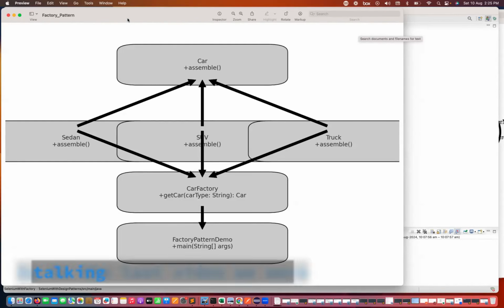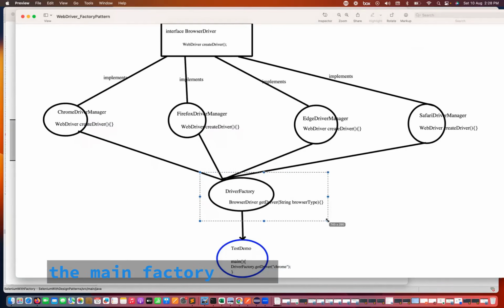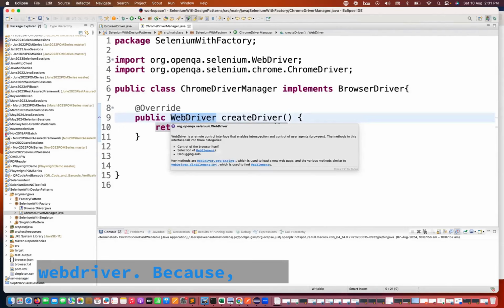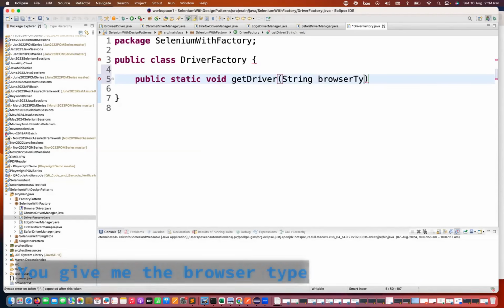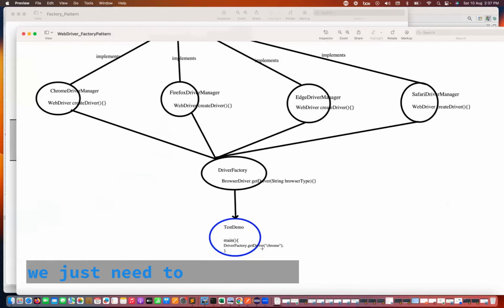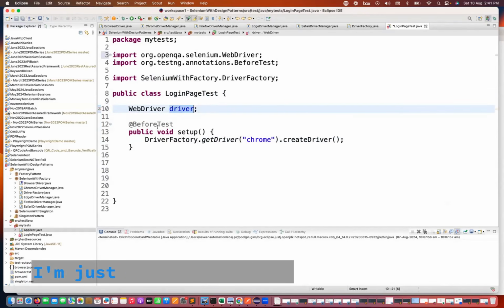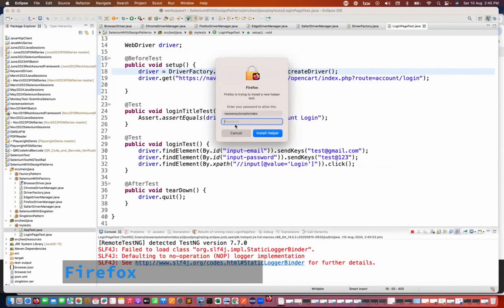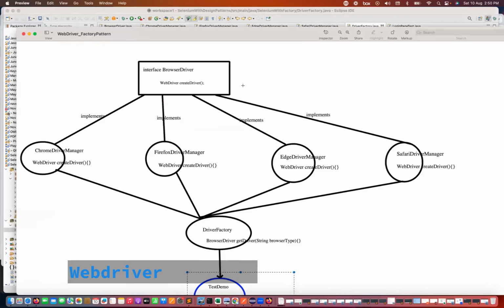Factory Pattern With Selenium WebDriver + Java + TestNG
Factory Pattern example in Java for initializing WebDriver instances for different browsers (Chrome, Firefox, Edge, Safari).

Naveen AutomationLabs Paid Courses:
GIT Hub Course: